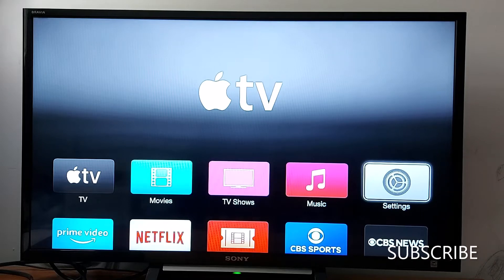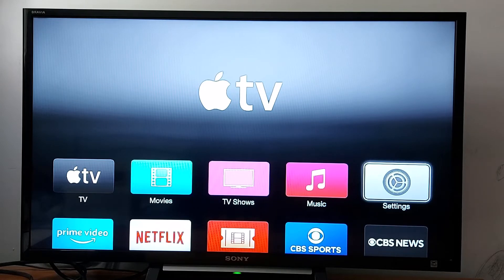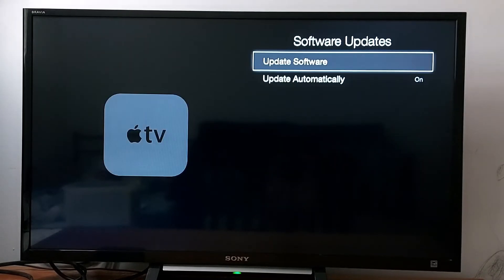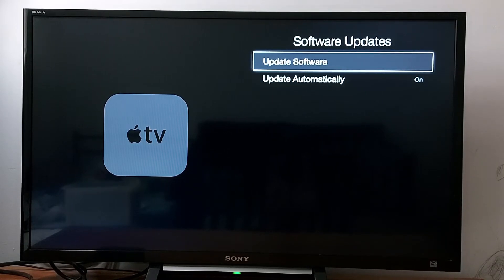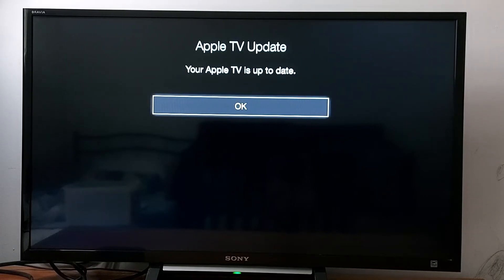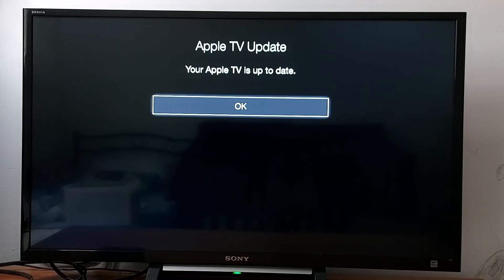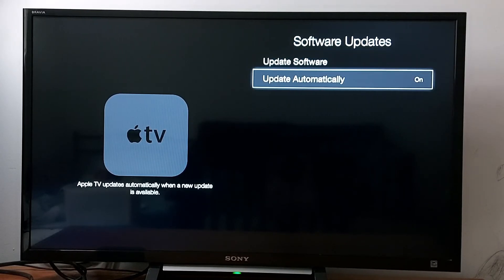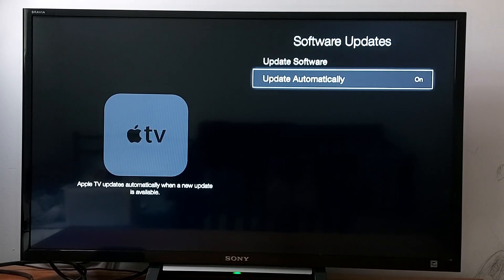How to update your Apple TV (Box) and enable automatic updates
How to update your Apple TV (Box) and enable automatic updates. Enable Apple TV updates.